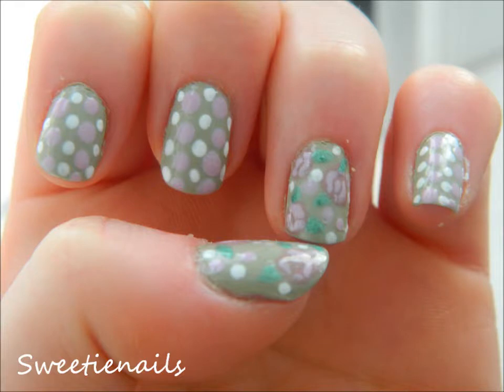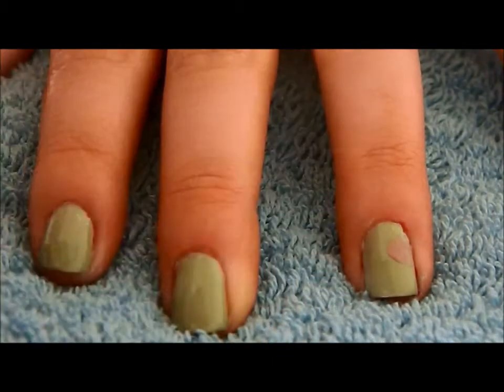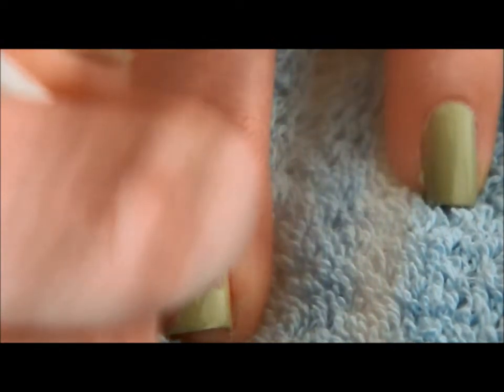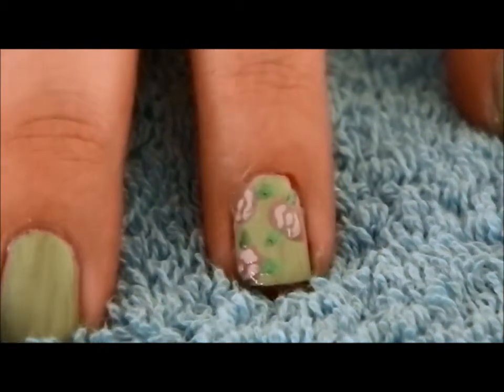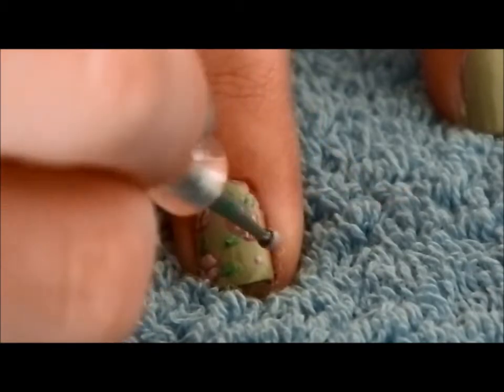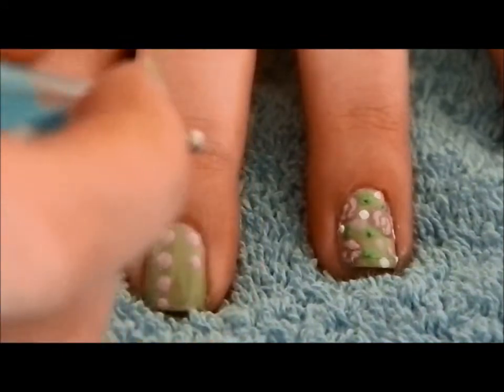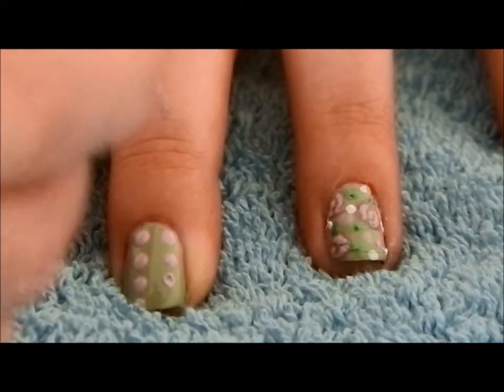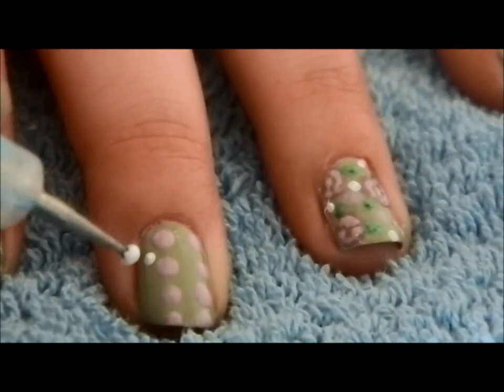Vintage Floral Wallpaper Nails -Entry to LuckyCharms2407's Nail Art Contest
This design is inspired by floral vintage wallpaper, using muted greens and dusky pinks which is perfect for a cute and flirty spring look. It actually reminds me of Kath Kidson products too! Hopefully it will bring a smile to your face when the weather is more wintery than spring!

Polishes Used:
O.P.I. Stranger Tides                 (sage green)
O.P.I. Tickle My France-y          (dusky/nude pink)
O.P.I. Pandamonium Pink        (Light pink with lilac undertones)
O.P.I Alpine Snow                     (White)
Nail Star Metallic Green

Hope you have enjoyed this cute tutorial!
~Chloe